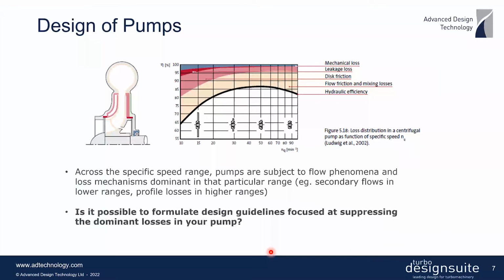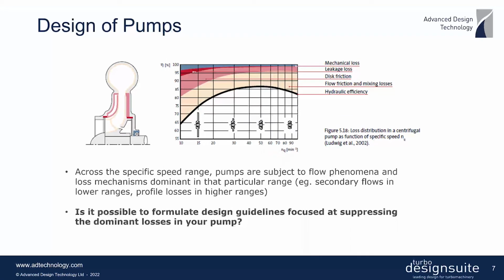HOW TO - Reduce Dominant Flow Losses in your Pump Design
What should be the inverse design approach when design your pumps?

The meriodinal geometry, flow rate, RPM and thickness are the inputs that are used by the inverse design method to give us the final blade design.

Apart from some basic parameters, these blade loading inputs are really flow related. And so once you have a good understanding of your specific flow issue, whether it’s secondary flow or corner separation or cavitation that you’re dealing with, it’s possible to come up with guidelines on the optimum blade loading to tackle each of these issues.

Actually this know-how has generality which makes it suitable for all your pump applications, and so what’s interesting then is that you only need to rely on your knowledge of flow physics, and then this method will work for you regardless of your pump size or which specific speed regime it falls under.

This makes the entire process very intuitive and removes any empiricism that is commonly seen in conventional design methods.